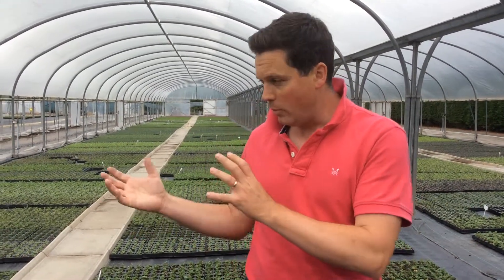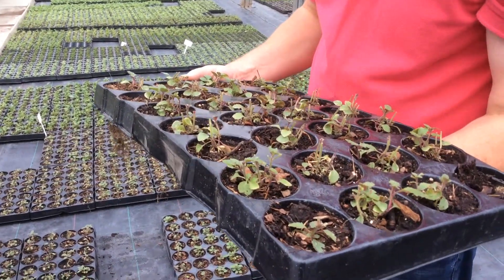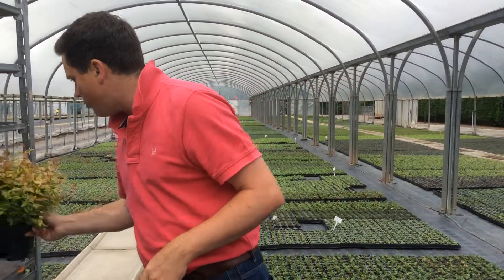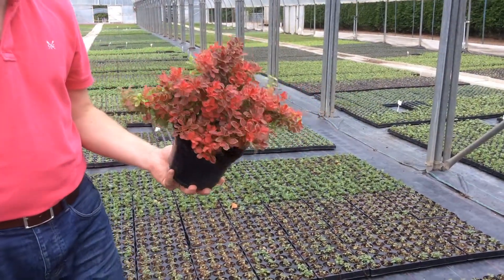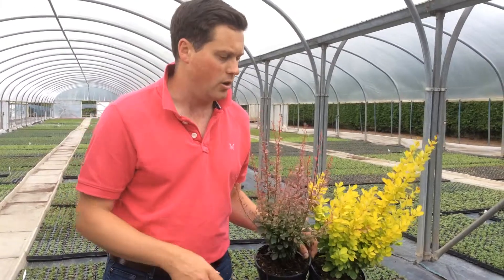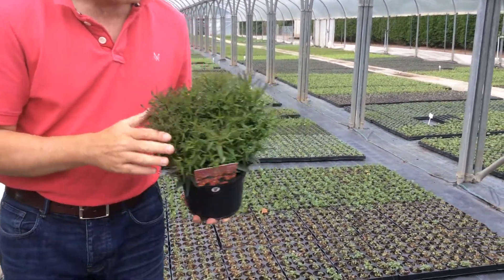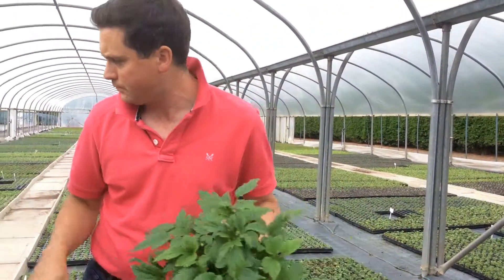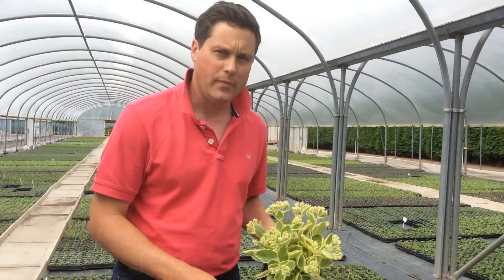Weekly Looking Good Video 5th August 2015